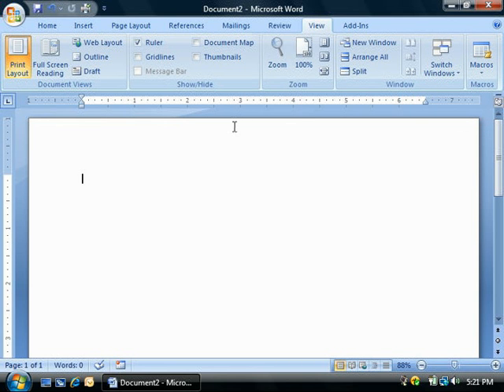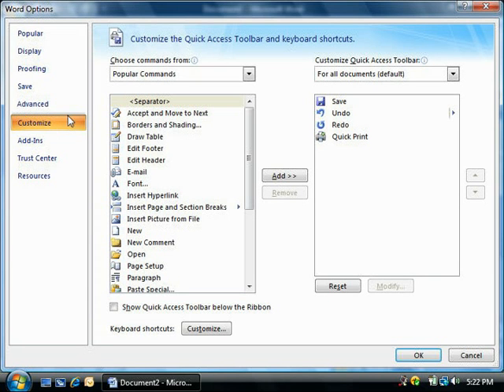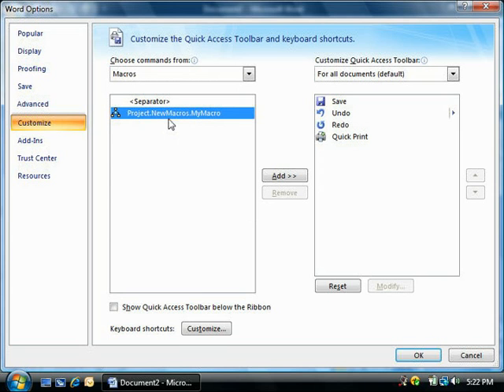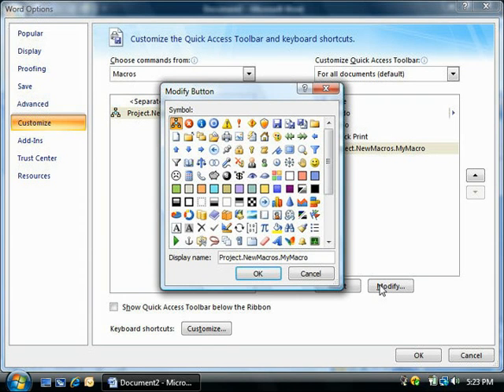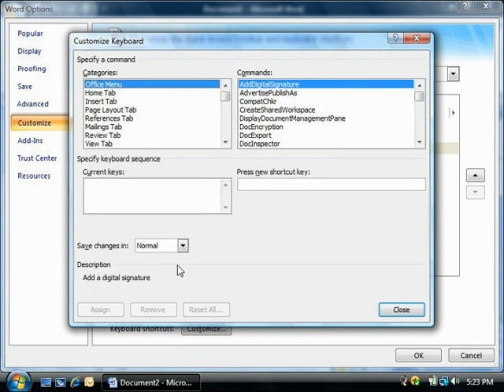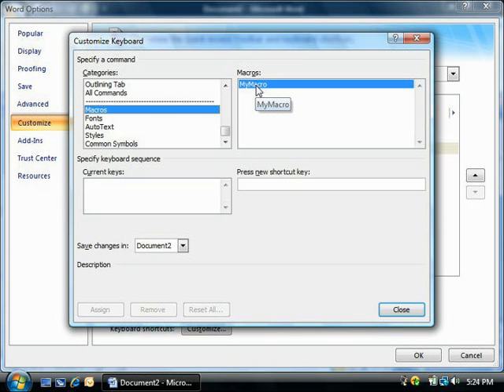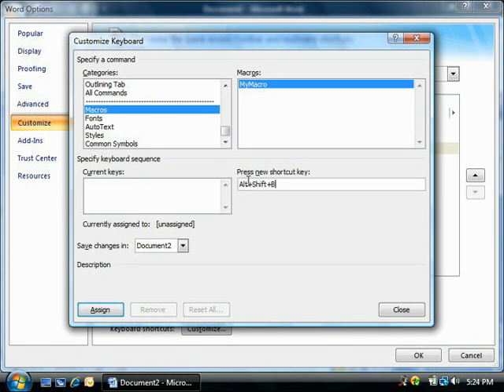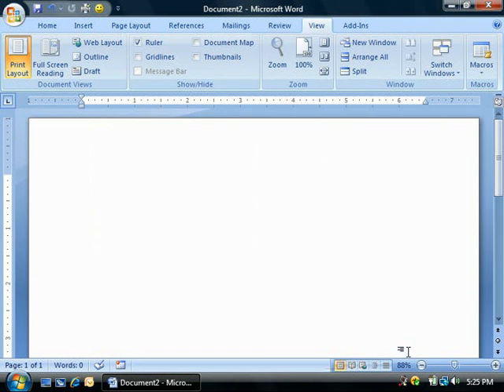Kesner Lamour 2